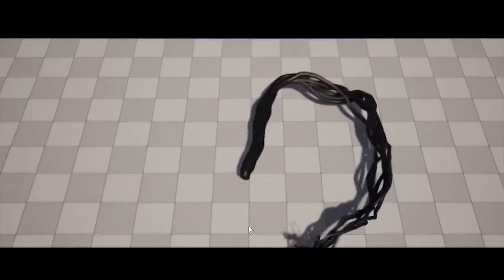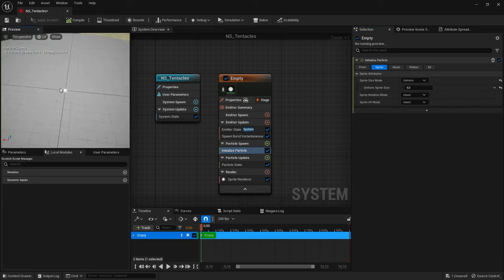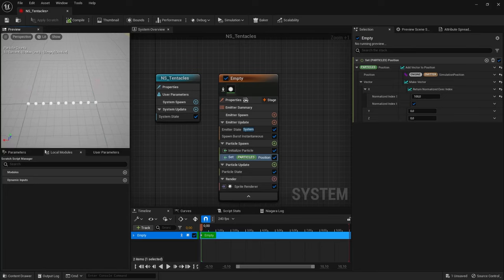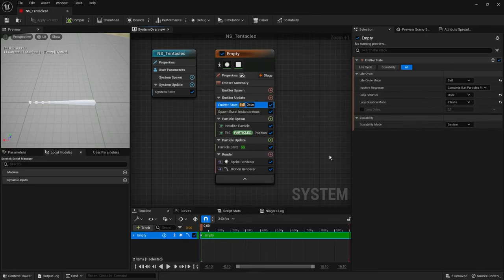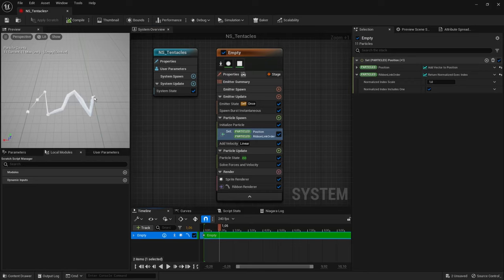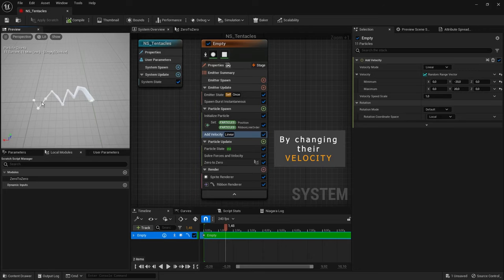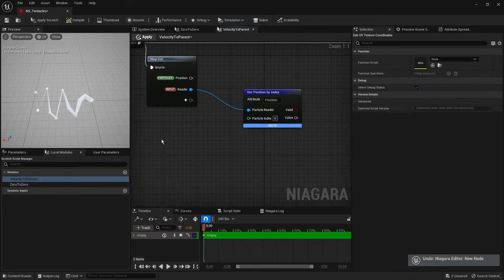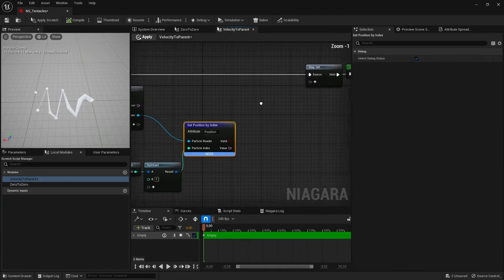VFX 📚 Ue5.1 Niagara - [ ENG ] - Tentacles (Tutorial)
Effect is made by using UnrealEngine 5.1 - Niagara System.
Difficulty 3/5

This effect is made with less complicated math.
If you want to get a more advanced version of this effect, it will be published on Epic Games Store.

I'll tell you about it in a separate video as soon as I post it.